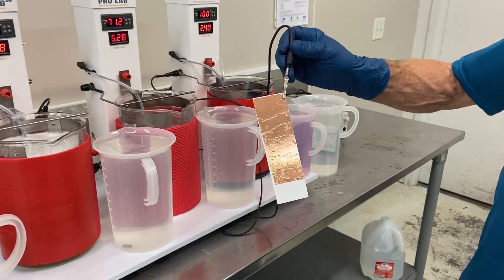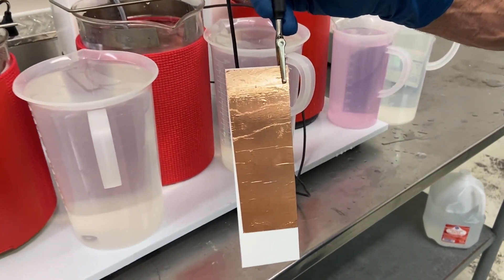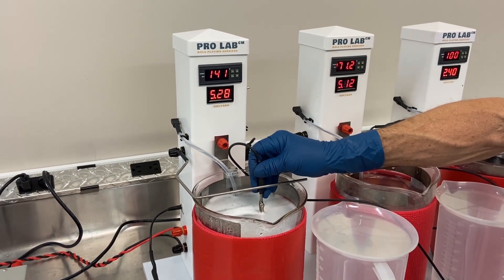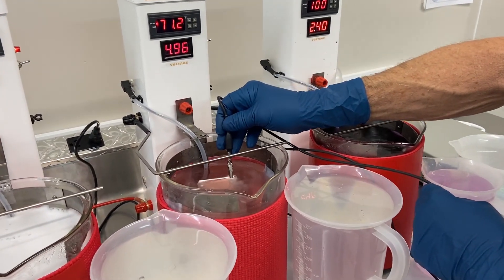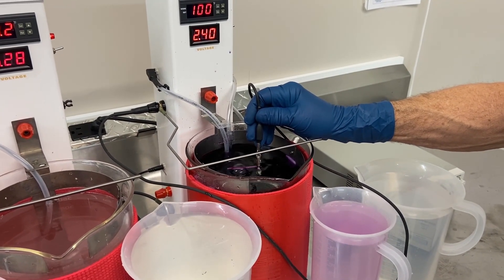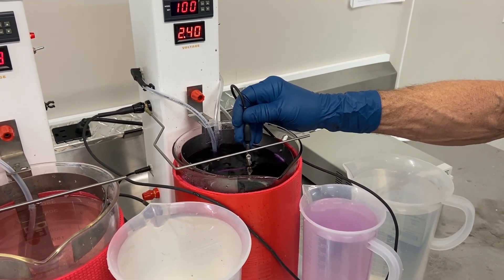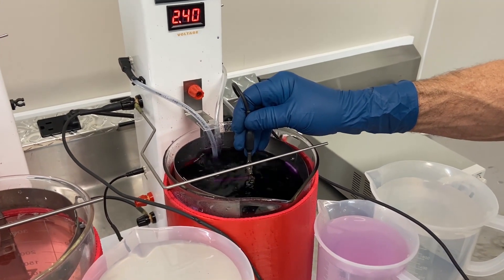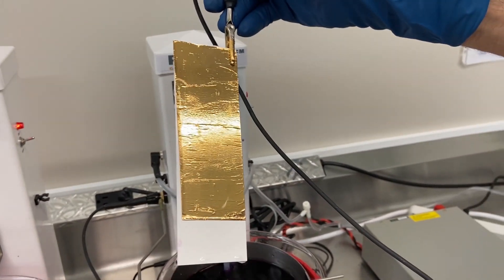24K Bath Gold onto a Copper Foil - ProLab cm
In this video Terry walks you through the process of bath gold plating a copper foil.